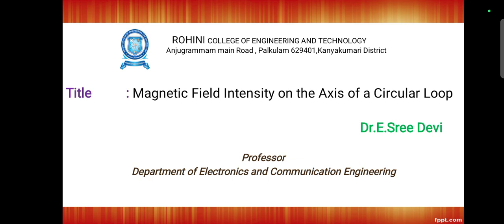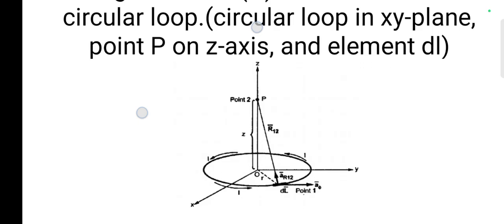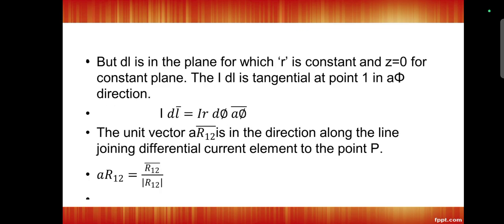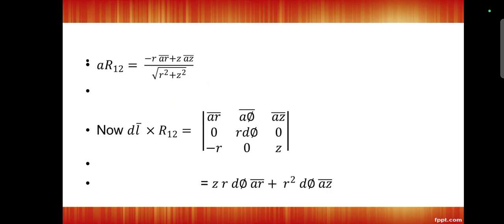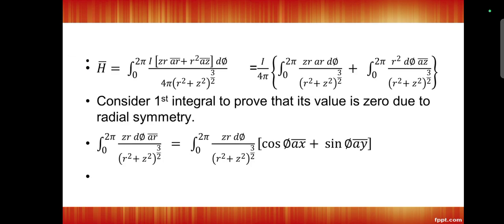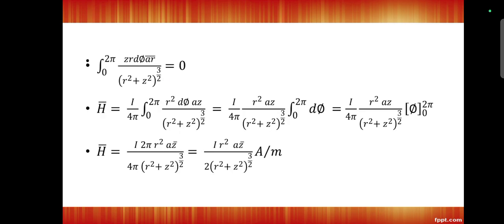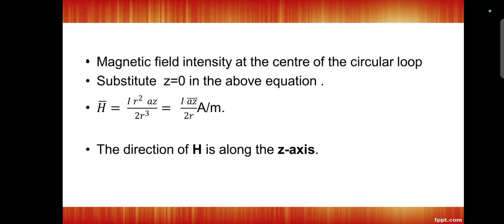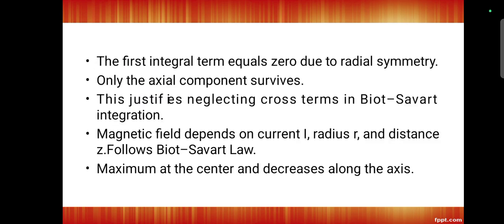3 3 Magnetic Field intensity on the axis of the circular loop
3 3 Magnetic Field intensity on the axis of the circular loop